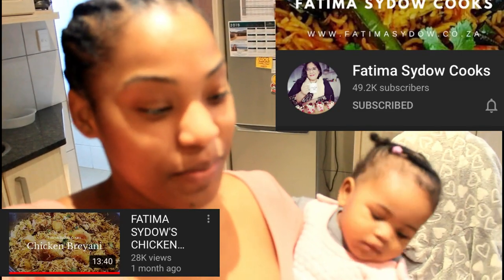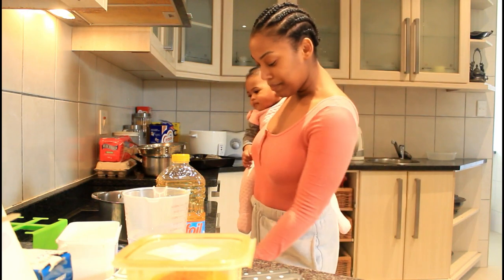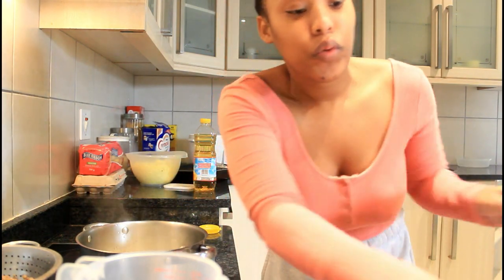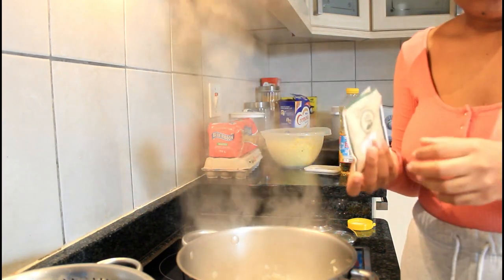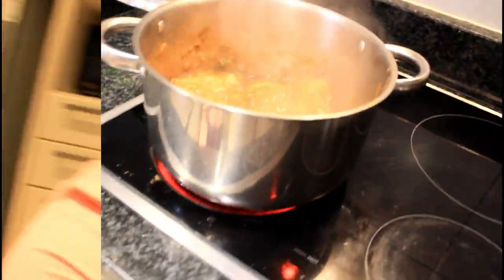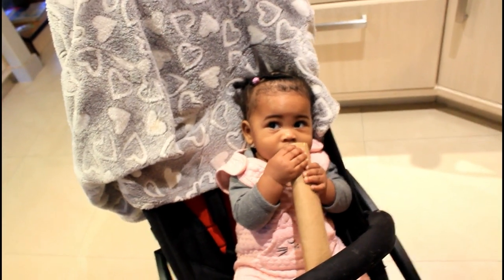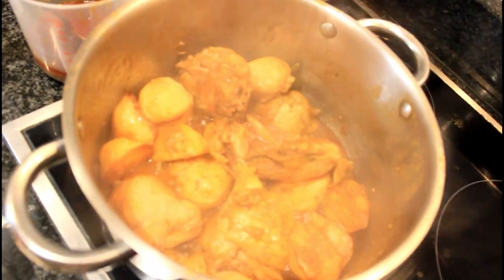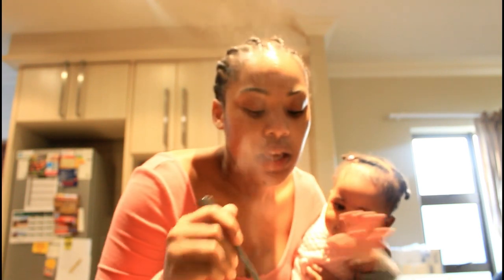I MADE FATIMA SYDOW'S CHICKEN BREYANI | HOW TO | SOUTH AFRICAN YOUTUBER | MOM LIFE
Hey Guys,

Yesterday I tried making FATIMA SYDOW'S CHICKEN BREYANI
OMG,I am so surprised with the results.
A little backstory...
When I was 15yrs old I attempted to make Breyani because I loved cooking.
My mom bought me the breyani box kit to try it out but it came out so bland
and tasteless...Your girls ego was bruised!!!
I never tried it again.
Almost 10yrs later...Watch me try again.

A must follow if you're needing a little motivation in the kitchen.